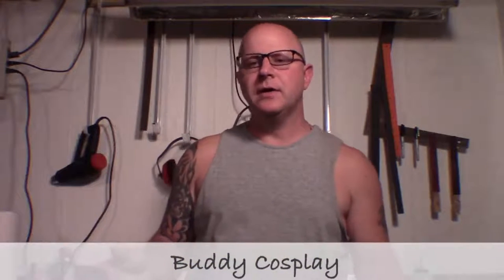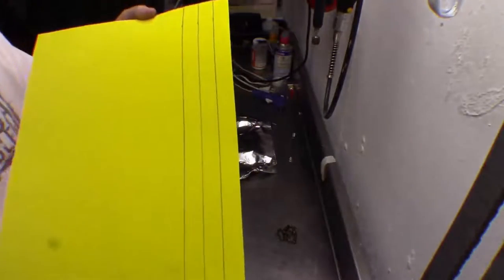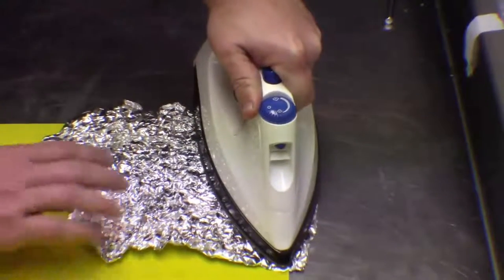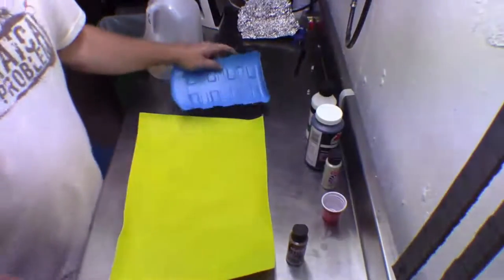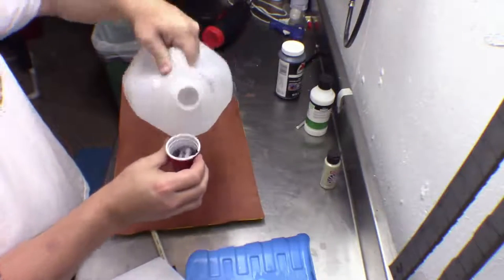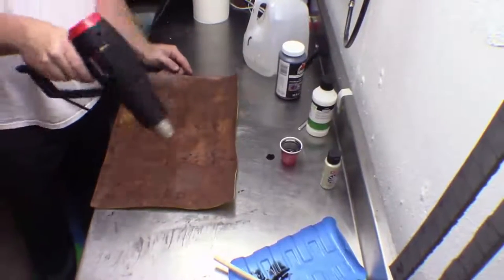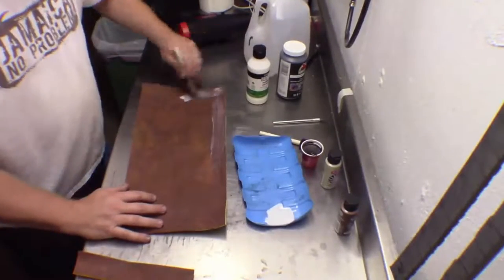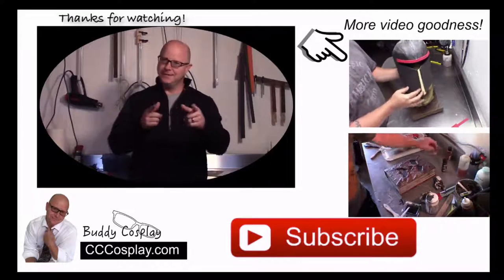Faux leather from craft foam for your Cosplay- simple tutorial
Let me show you how to make craft foam look like leather! It saves you money and looks realistic! It's quick and easy and will make your cosplay armor look more authentic!

Items used in this video:

Craft foam (multi sizes)
Acrylic Paint
Paint brushes

Acrylic paints
Clear Coat
Craft Foam